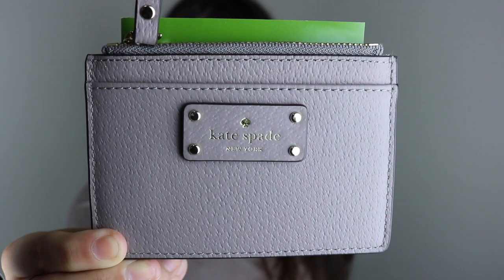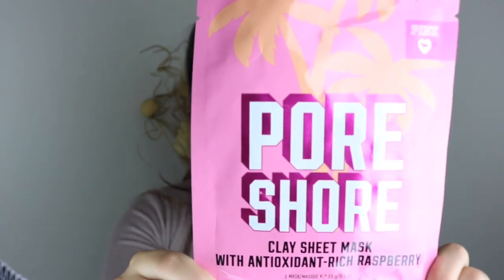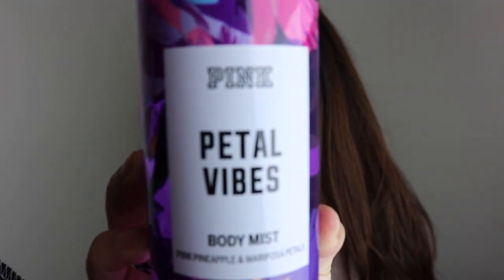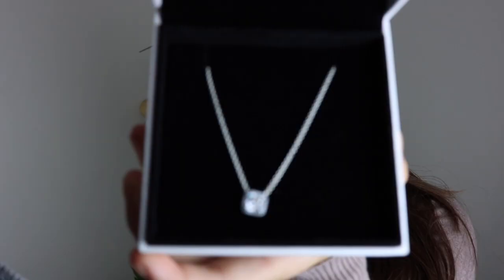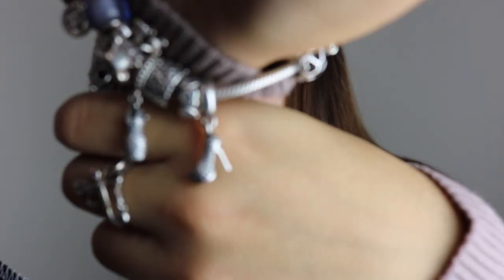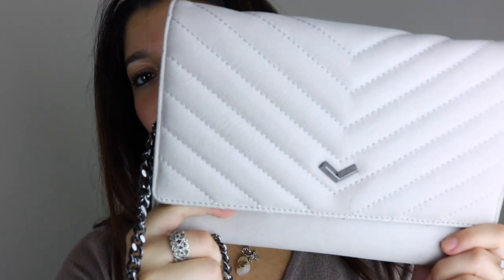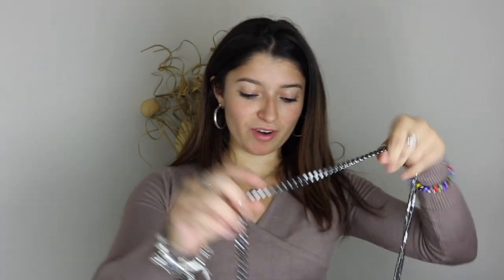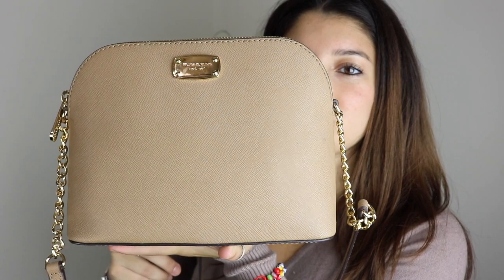MY 21ST BIRTHDAY HAUL!!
Hey loves!! This is My 21st Birthday Haul! I cant believe I am 21 already time is really flying by!! Look at these great birthday gifts my friends and family gave me.  So here it is, hope you enjoy! xoxo Katherine Mont

Don't forget to ask what you would like to know about me and I will answer them in a later video.. Or suggestions for later videos as well anything is helpful :)

My 21st Birthday Haul!! Enjoy! :) xxx